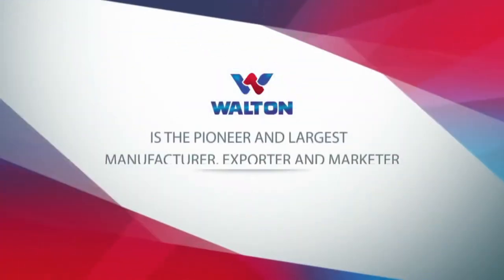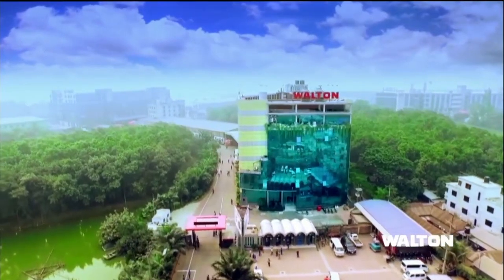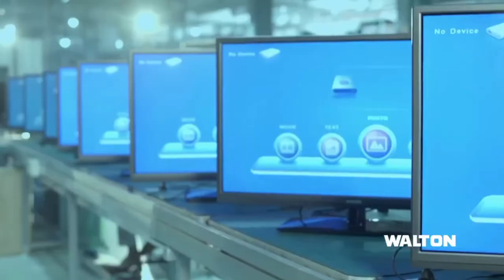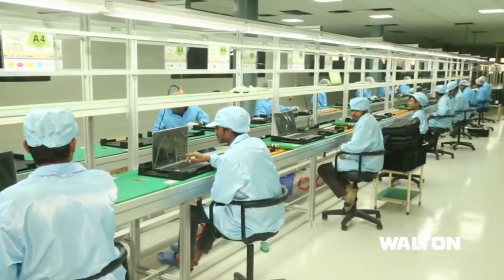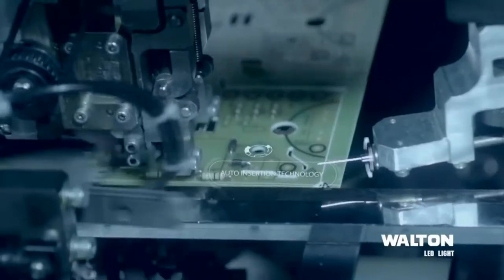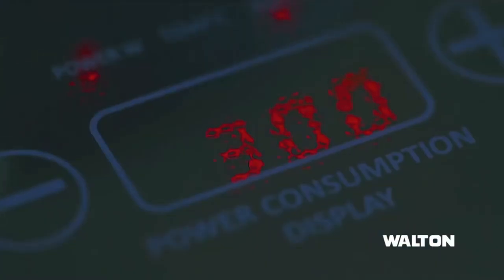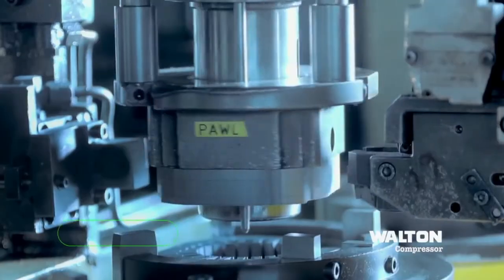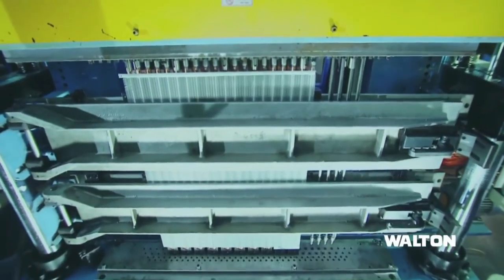WALTON PLAZA LAKSHAM 01678028884